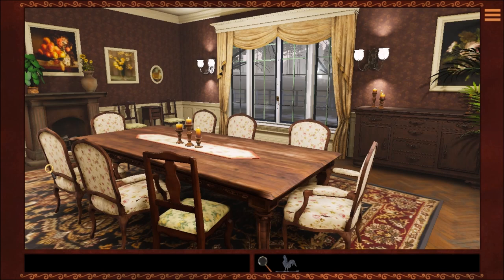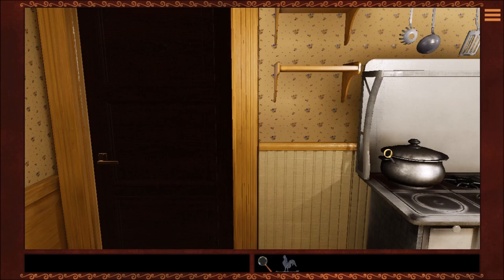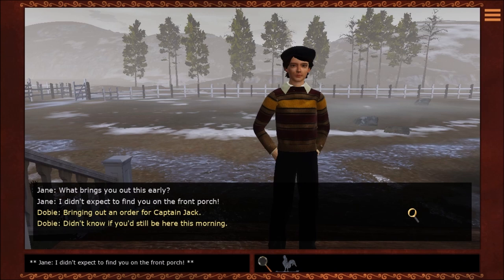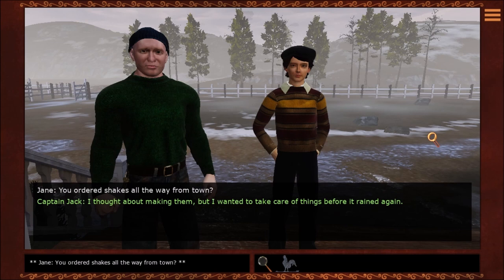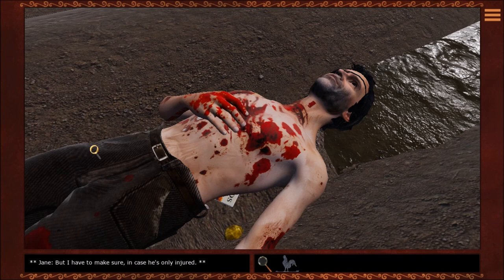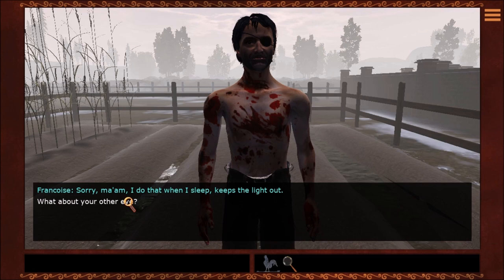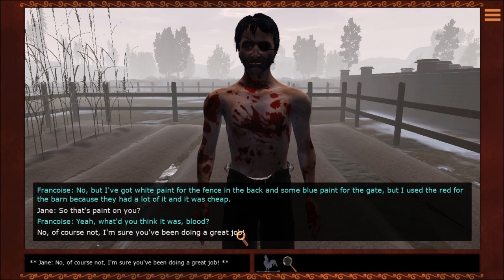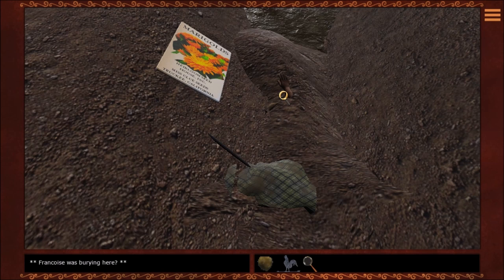Miss Clue: Christmas at Donner Pass (Part 4): Francoise the Gardener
Part 4 of 23, of a playthrough of "Miss Clue: Christmas at Donner Pass". Jane Darcy explores the kitchen, which has a stuck door and a door that won't open. She goes outside, where Dobie delivers milkshakes to Captain Jack.

Jane finds blood outside, and she follows it to the lifeless body of Francoise, the gardener. To her surprise, he is uninjured. The red liquid is paint, not blood, and he wasn't moving because he was asleep. After Francoise leaves, she sees he had a gold nugget, seeds and something odd. She'll need a spade to dig it up and figure out what it is.